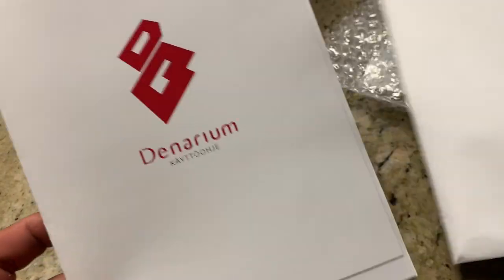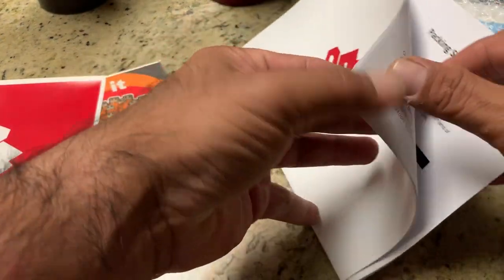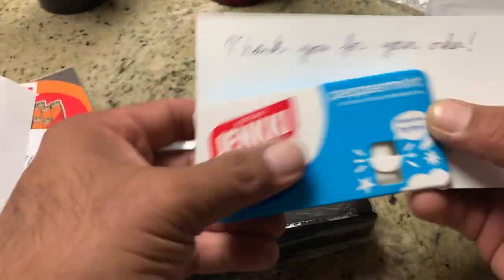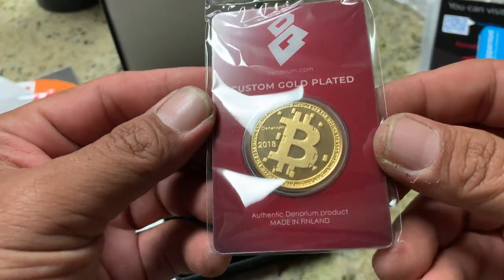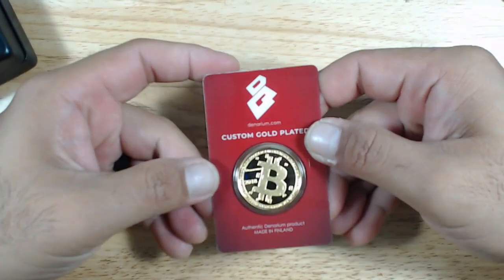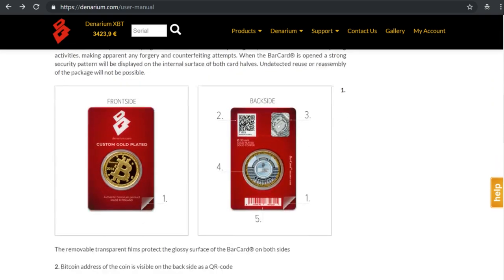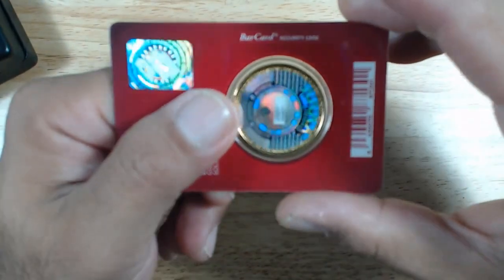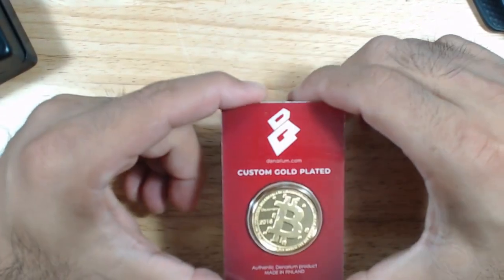Denarium “Physical" Bitcoin Unboxing and Overview